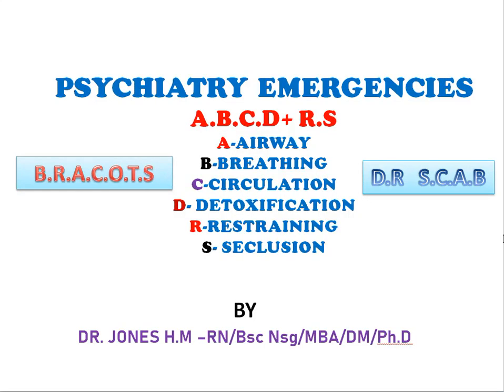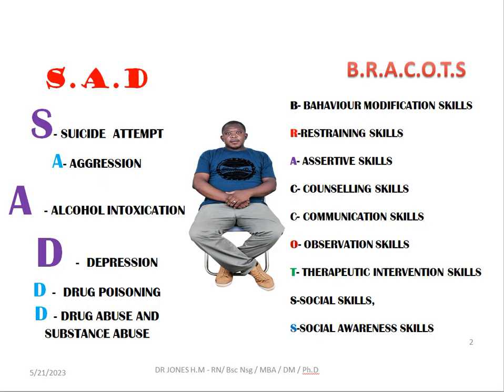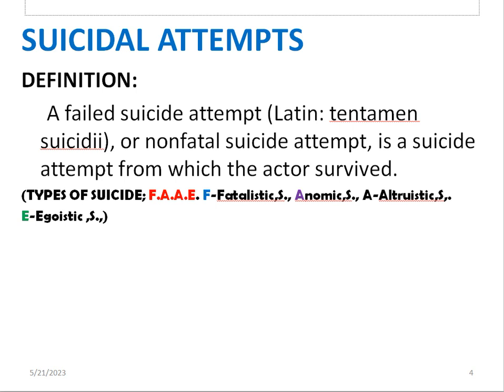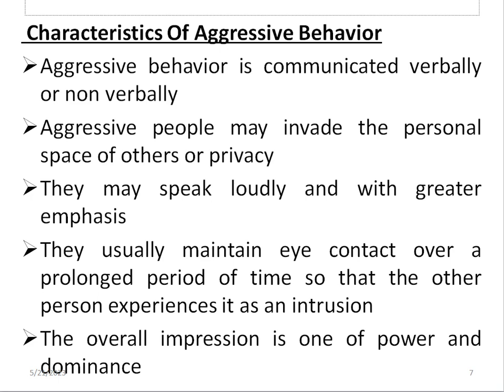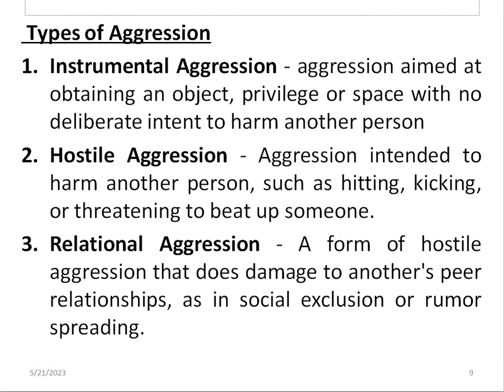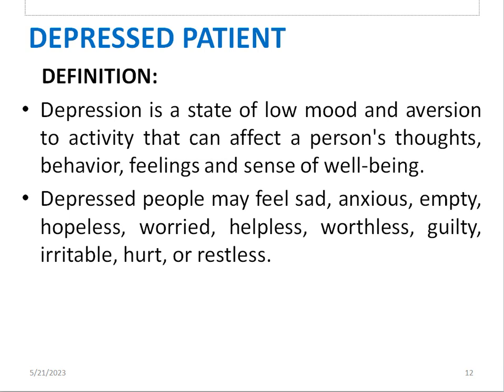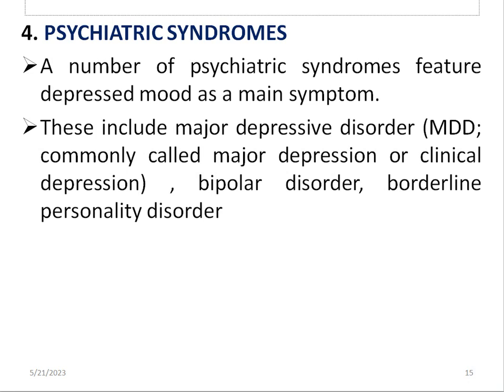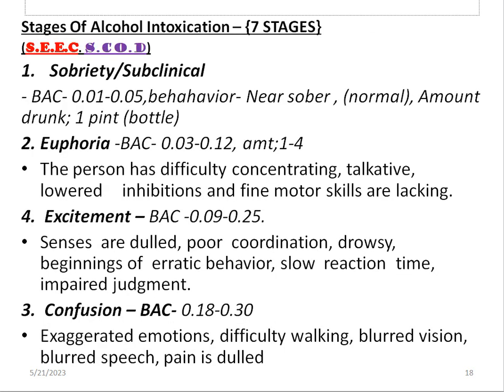The Shocking Reality of Psychiatry Emergencies Exposed